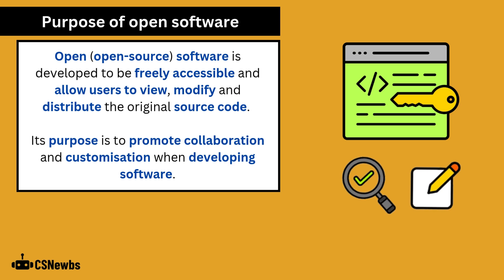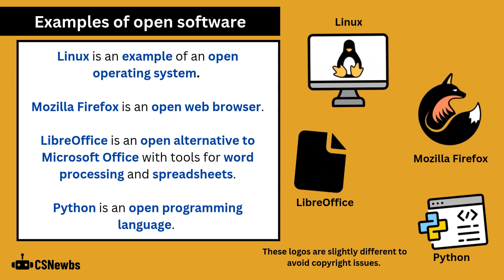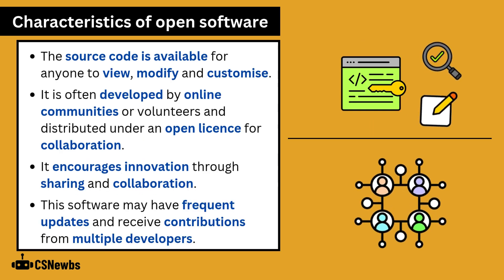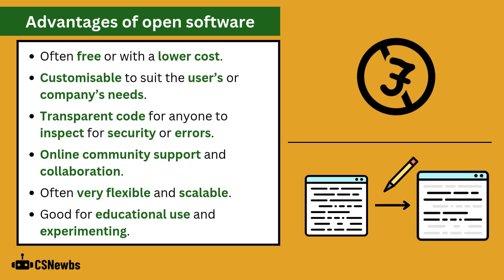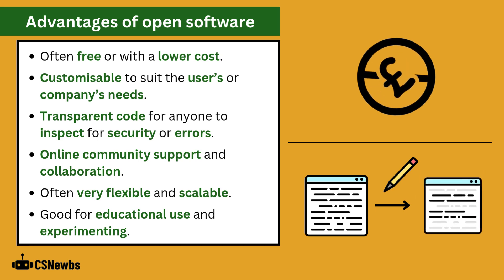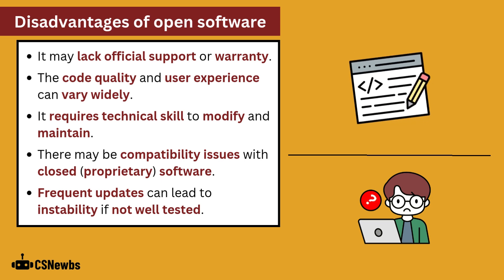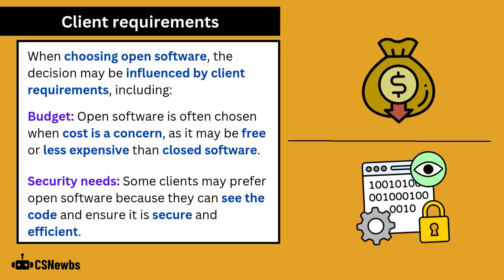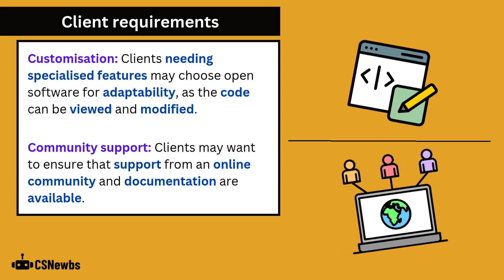Open Software | 1.3.2a | OCR AAQ | Application Development | F160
🧠 Content:
This video explains what open (open source) software is and includes examples, devices that use open software, advantages and disadvantages of open source software and client requirements that may influence it being chosen over other software types.

This video is suitable for those interested in learning more about this type of application, as well as students in the UK studying for the qualification below:

🎓 Course:
- Topic: 1.3.2 Application Software Categories